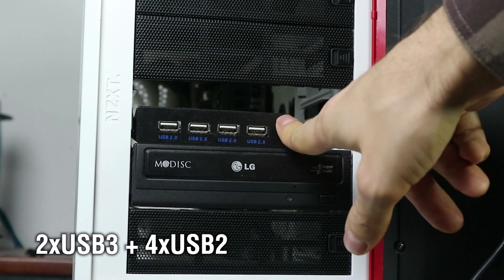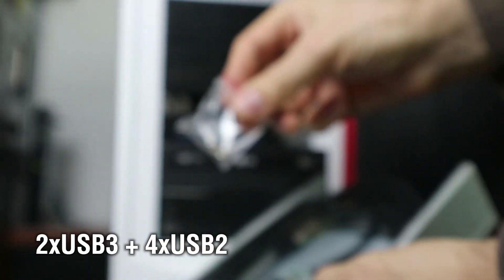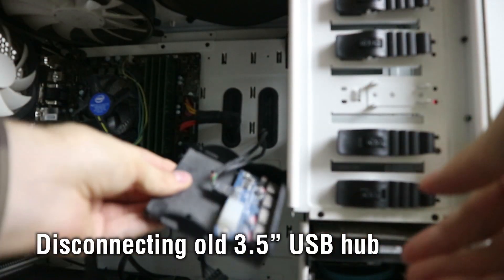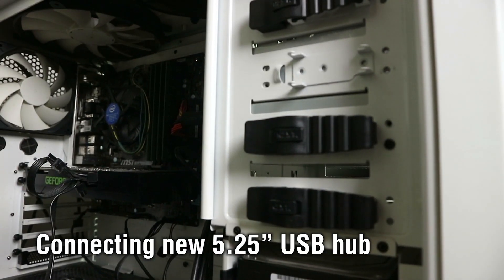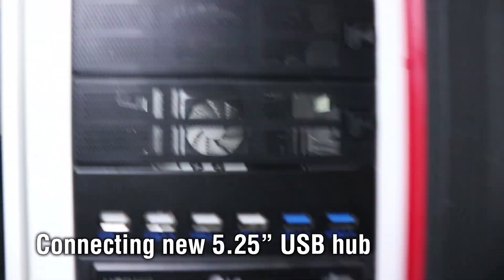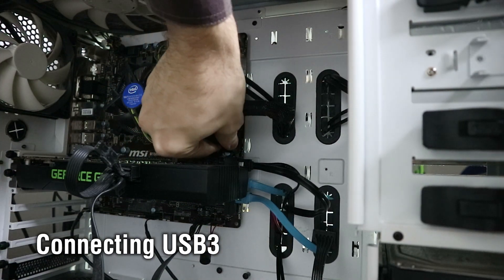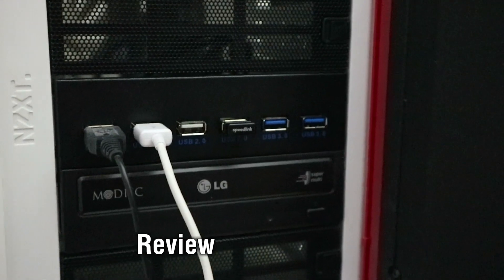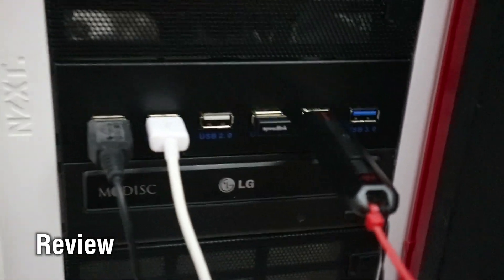How to install a Front Panel USB3 Hub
Removing a 3.5 inch USB 2.0 front panel and replacing it with a USB 3.0 and USB 2.0 5.25" front panel to block dusty air, have a nicer design and more ports available. For this we connect the USB 2.0 and USB 3.0 cables to the mainboard/motherboard, screw the hub in after sliding it in the right way and we connect the PSU-supplied power cable, so we can be sure there's enough juice to power anything we attach.